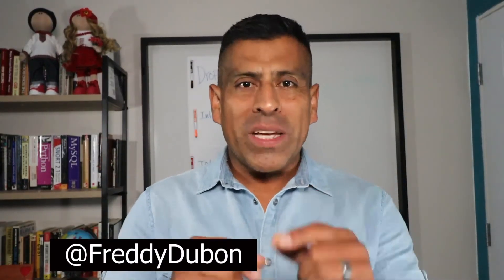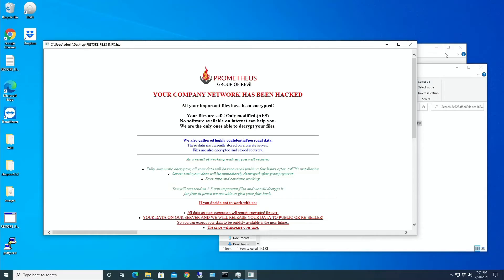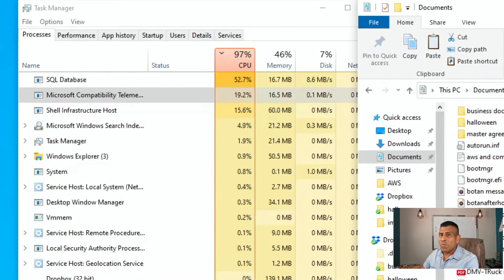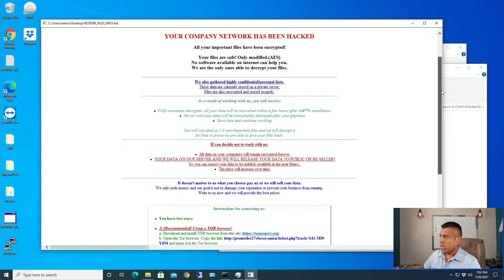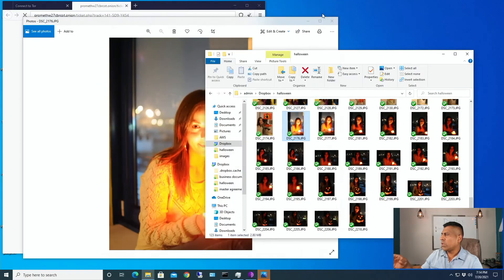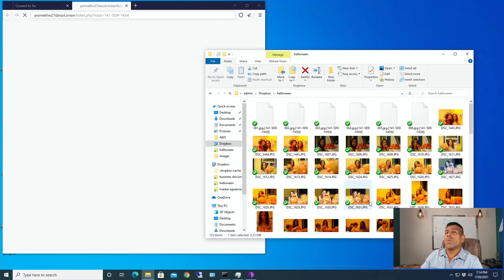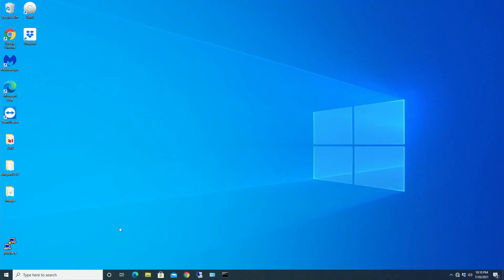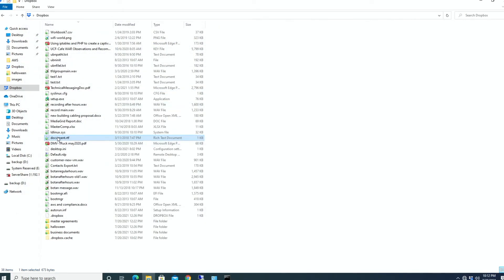Cloud Storage not safe from ransomware? Dropbox infected and recovered!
a lot of us use cloud storage to keep our files safe, but is it really safe and protected from ransomware?
in this video I will show you how Dropbox is not safe from being infected, i will show you how to recover your files quickly!

Ransomware does not have to be catastrophic!  be prepared and you will be up and running quickly without paying a penny to the hackers!!